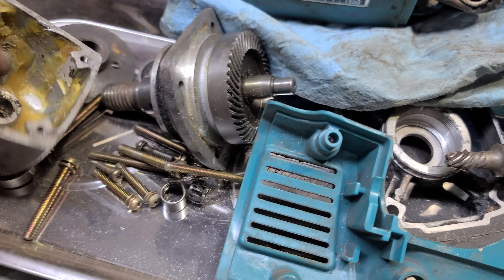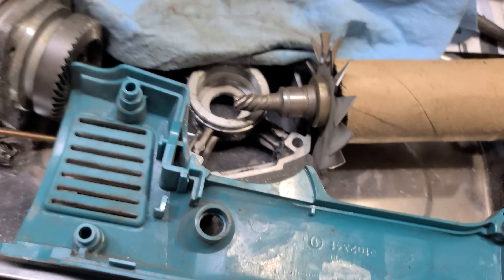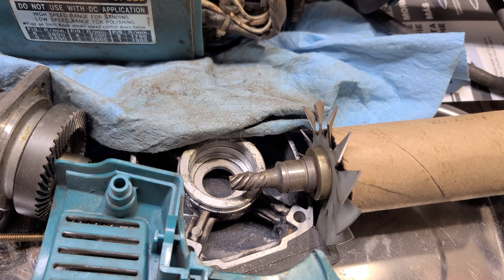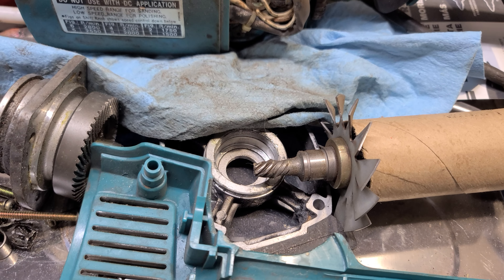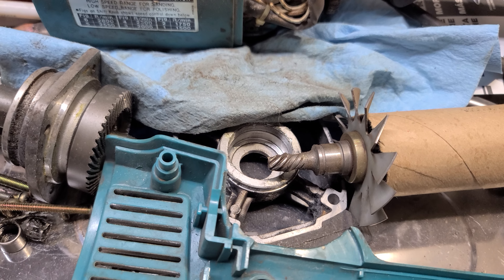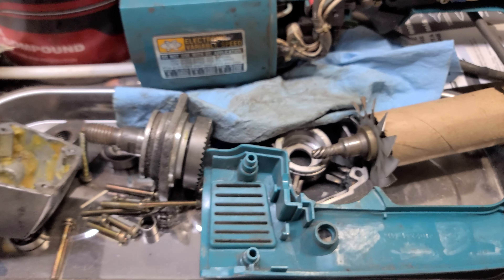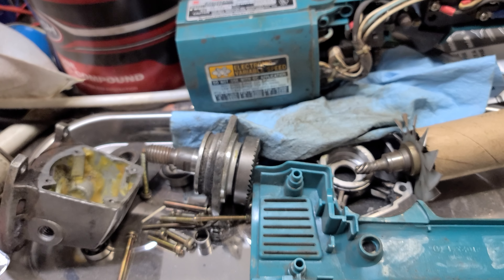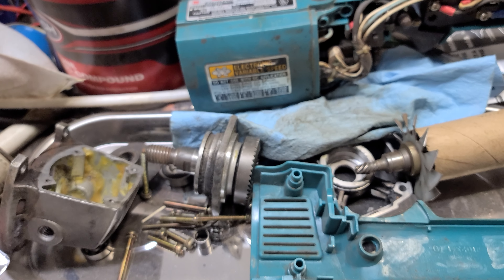Do you need to put something under a sidewalk and skeptical about water jet drill. Check this out 🤯